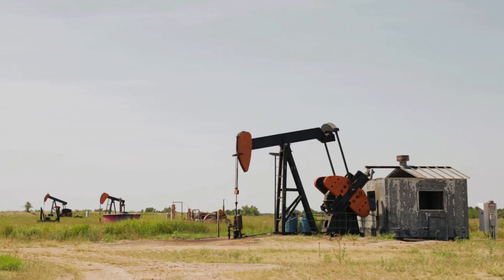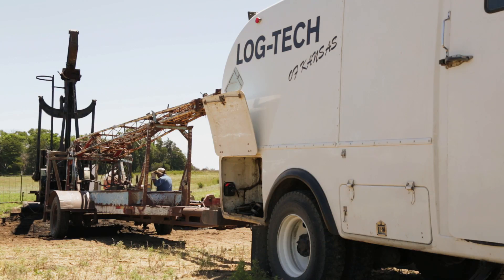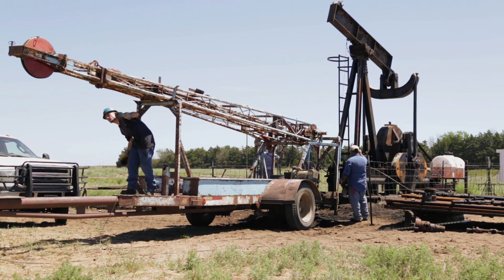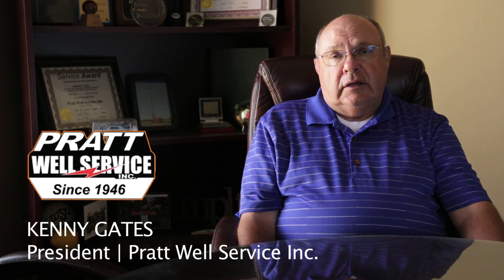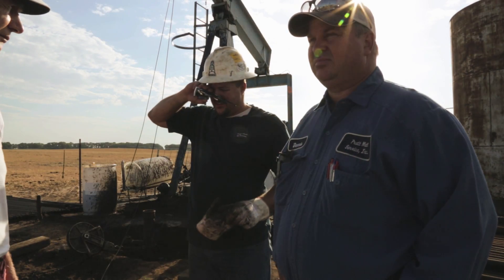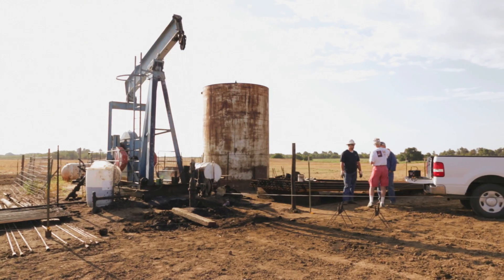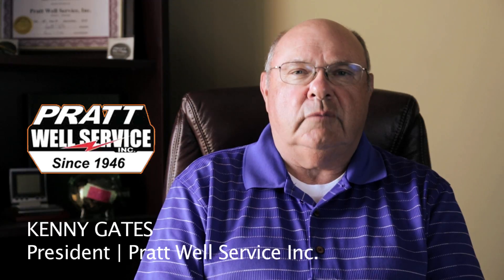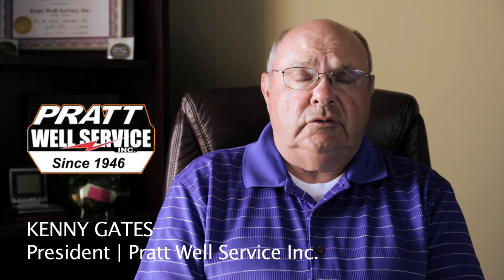Kenny Gates: Pratt Well Service Inc - Ultrasonic Oil Treatment Technology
Kenny Gates - Ultrasonic oil treatment oil treatment technology With Pratt Well Service Inc.